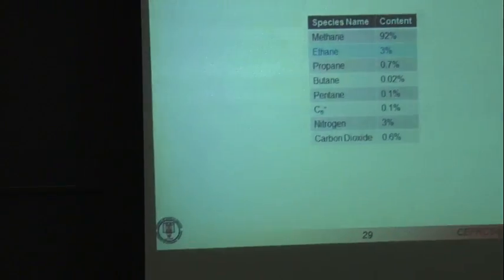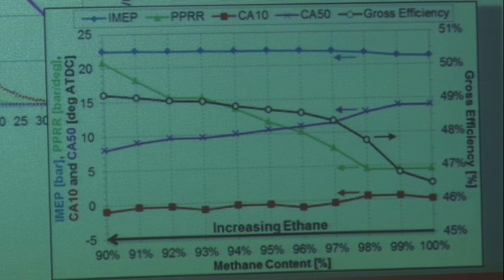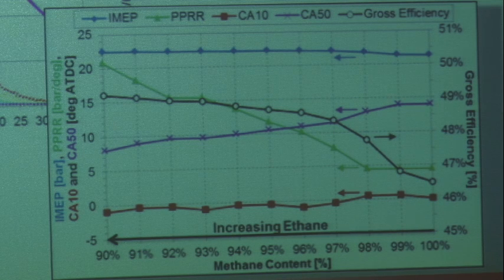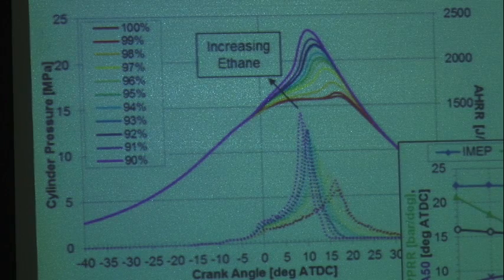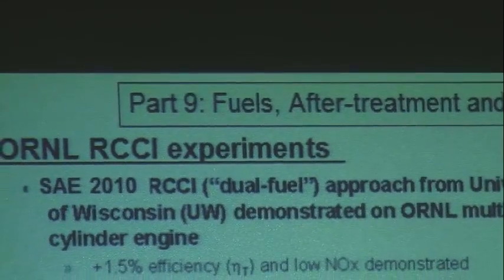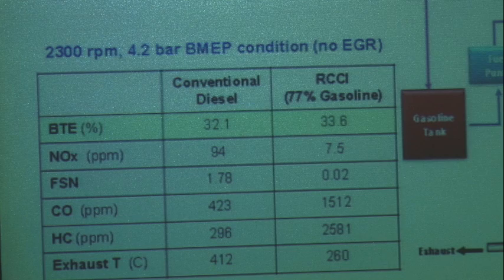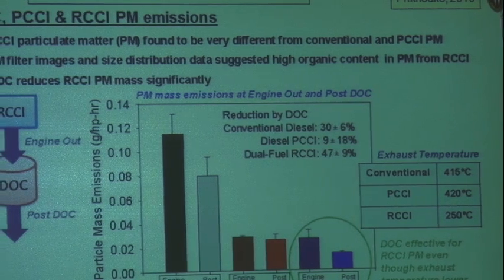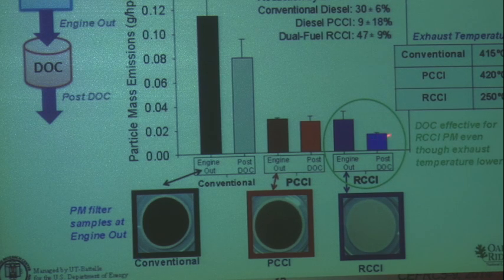Reciprocating Engines, Reitz, Day 5, Part 2